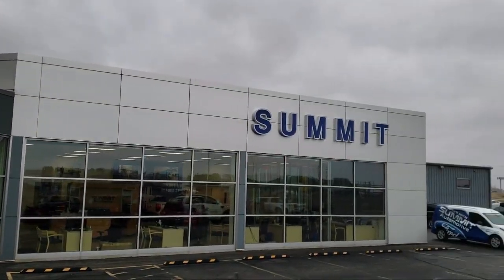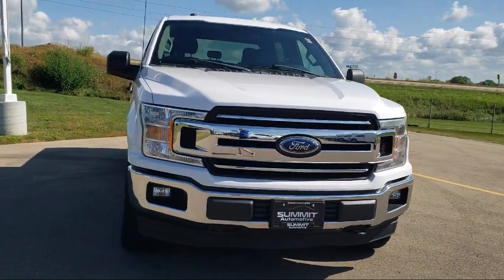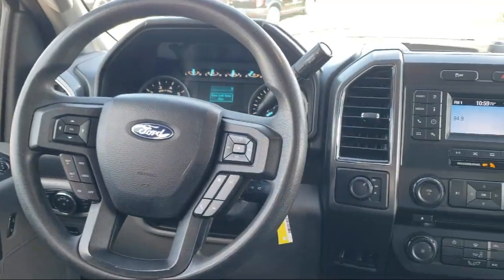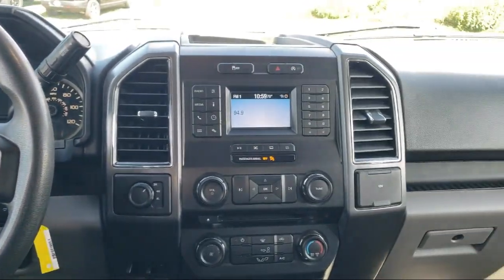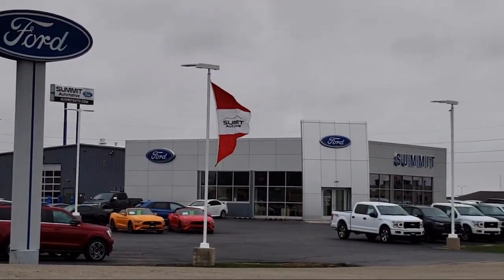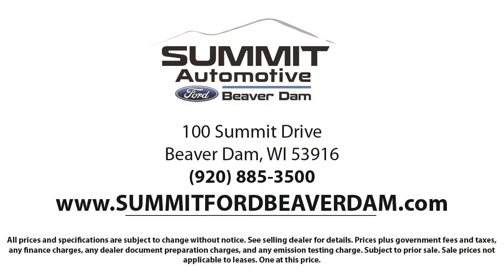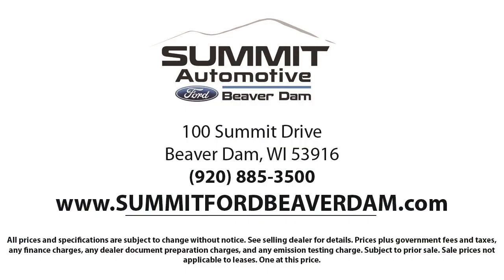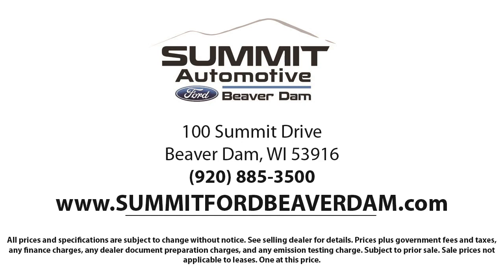2018 Ford F-150 SuperCrew Used. walk around for sale in Beaver Dam, Wisconsin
2018 Ford F-150 SuperCrew Stock Number: 1969X Vin:1FTEW1E52JKE47210